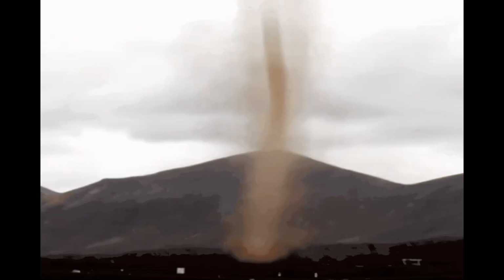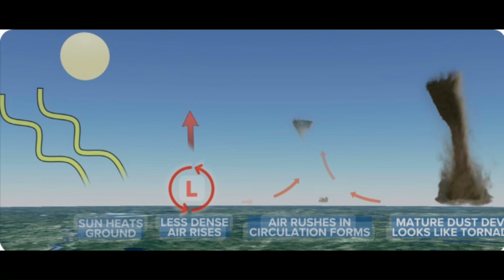Non-supercell tornadoes, a mini documentary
A brief summary of multiple types of non-supercell tornadoes